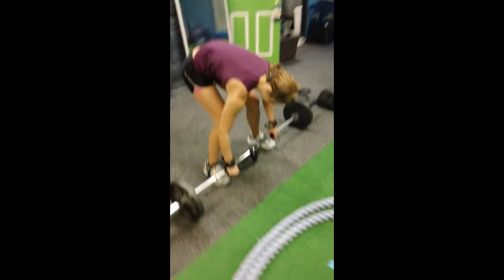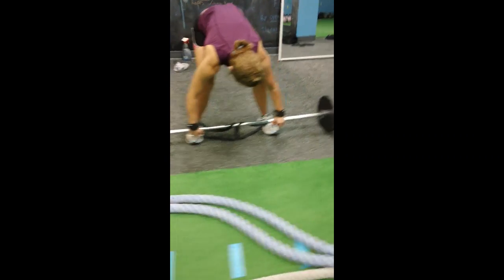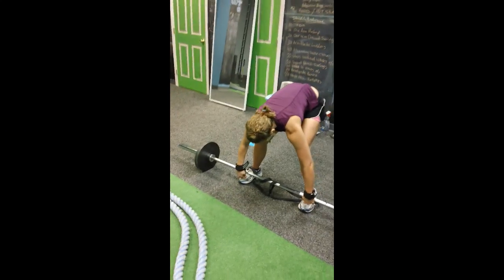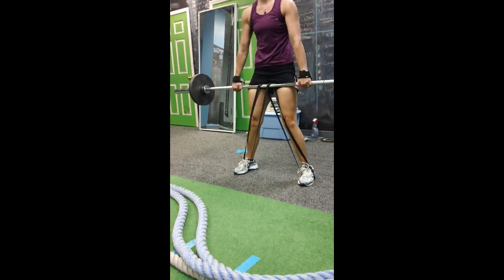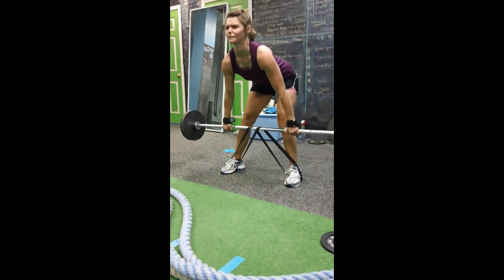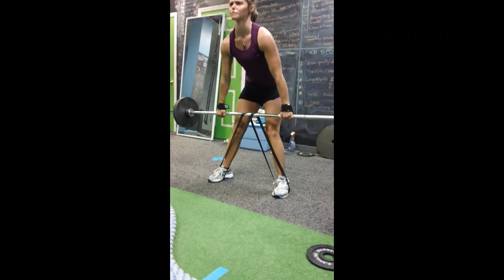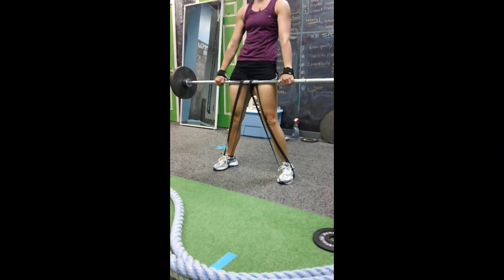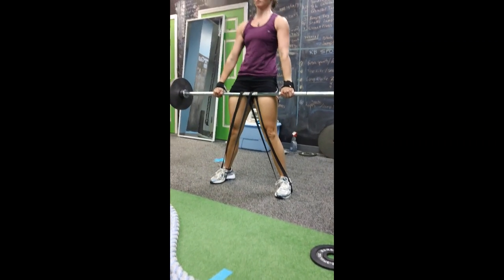Banded Stiff leg Deadlifts